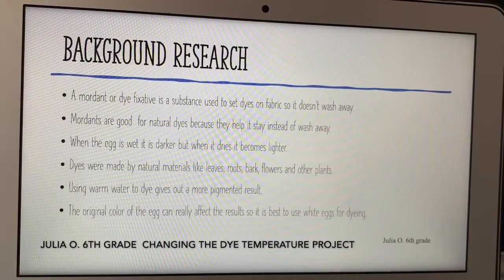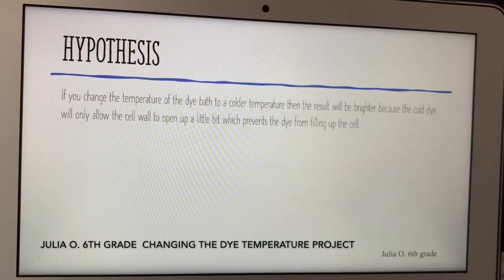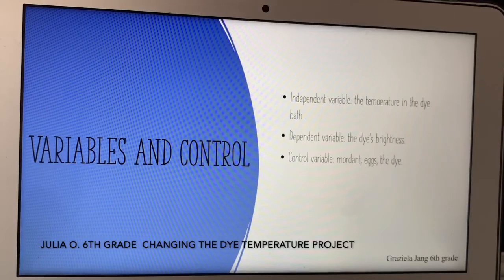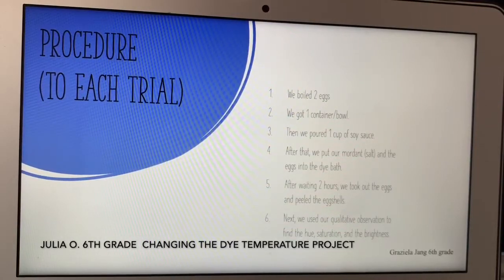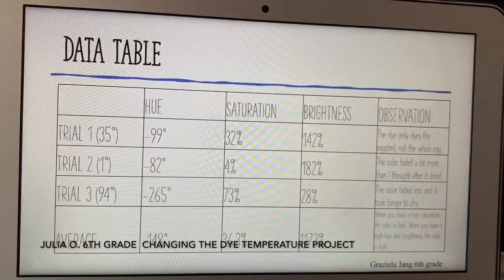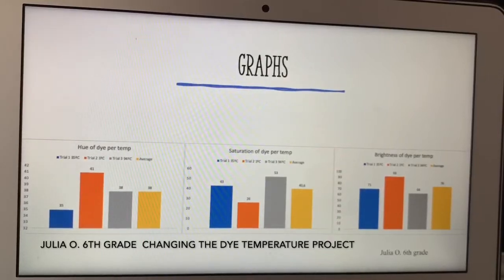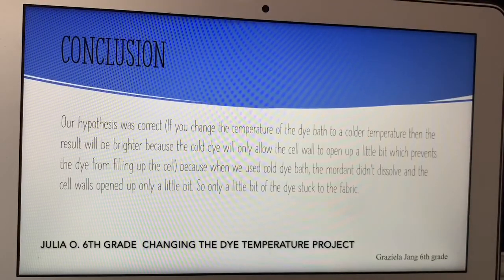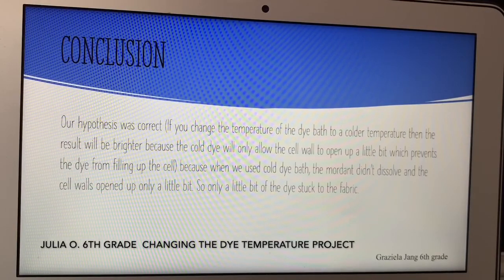julia o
PACA's 6th Grade Science Projects Fair for 2020